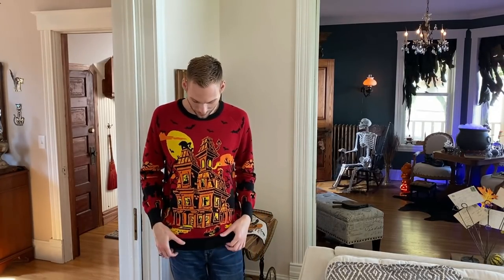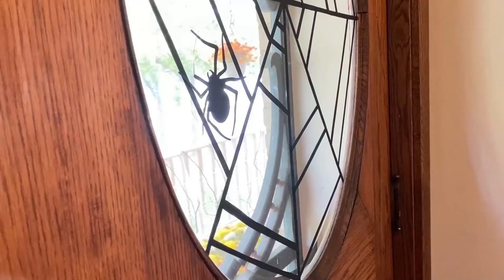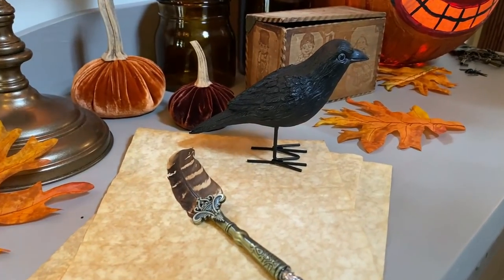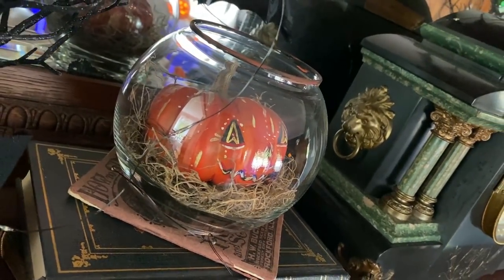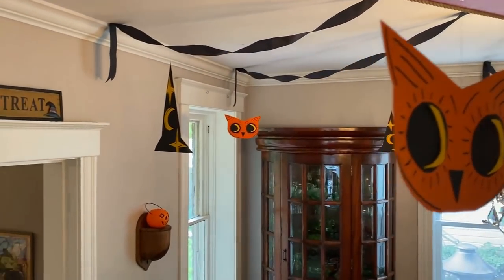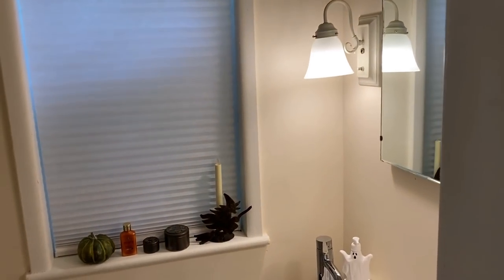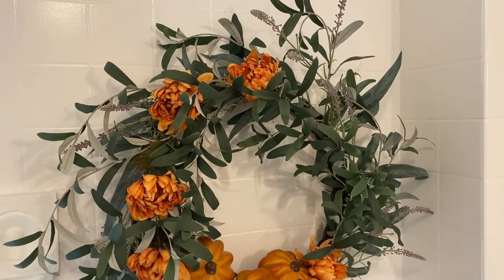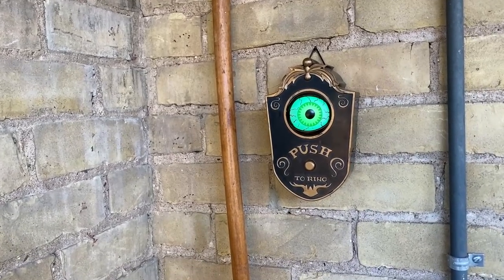Halloween Home Tour - Christopher Hiedeman's Fall & Halloween Decorating - Historic House Tour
Join me on a spooky - fun Halloween & fall tour of our historic home!  I've acquired some great new decorations this year, & have found fun new ways of using past years décor in a brand new way!  This video features four parts, starting with an "Outside Daylight" tour around the yard, taking a look at the outdoor Halloween decorating & fall decorations.  "Inside Daylight" follows with a guided tour around our home focusing on spooky interior Halloween touches.  The tour ends with an eerie "Outside Nighttime" & "Inside Nighttime" finale set to a fittingly spooky tune!  So grab a cup of pumpkin spice coffee, tea, or apple cider and take a stroll indoors and out as I show you fun DIY Halloween decorations I've made this season along with some fun store-bought, thrift store, antique shop, & garage sale décor finds!  From spooky "prop" décor to classic orange and black, I hope there is something that will spark a nostalgic Halloween thrill to all who watch!

Items in the video:

- Flame Effect LED Bulbs (Fireplace room lamp & entry table lamps) - Target
- Dipped Bulb String Lights - Ben Franklin Crafts
- Colored LED Light Bulbs - Home Depot
- Ghost Design Wall Projector - Walmart
- Black Cats (Outside) - Amazon
- Front Urn Planters - Menards
- Straw Bales - Walmart
- LED Black  Lights - Amazon
- Haunted House Halloween Sweater - Amazon

The "Beatrix Percival Halloween Edition" hardcover book is only available on my
* Quantities are limited for this fall season, sorry!